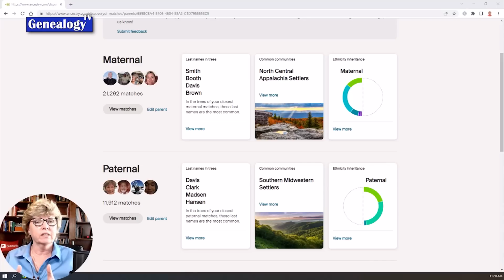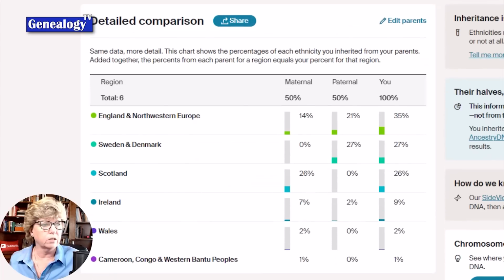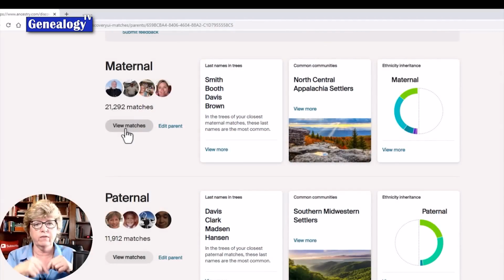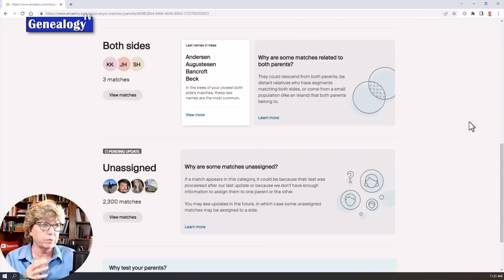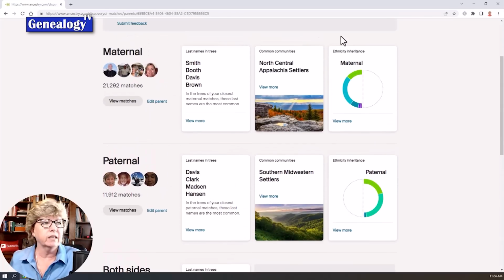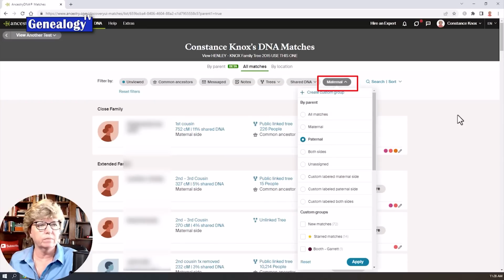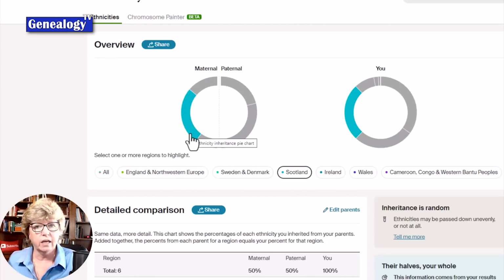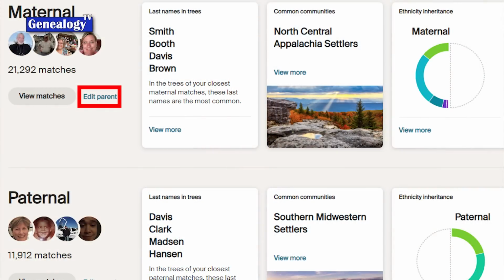AncestryDNA's New Update: Dividing DNA Cousin Matches by Your Paternal and Maternal Branches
AncestryDNA®  has come out with another DNA update where they are dividing our DNA cousin matches by our parents' sides of the family.  This is another step forward in genetic genealogy at Ancestry. With no effort at all, we can now see your DNA cousin matches divided by the paternal and maternal branches.  This will be a huge help for those who are trying to find missing parents.

I am a fanatic for genealogy, family history and DNA to research my American ancestors. I create the best free genealogy videos and webinars on YouTube. Learn genealogy research skills to help you with your family tree and family origins. I am a professional genealogist; I teach research skills and records research. The best videos on “Genealogy TV” (YouTube) are about learning research notes, logs, staying organized, genetic genealogy, finding missing ancestors, and where to find family history records. Learn genealogy for free and how to research on Ancestry.com, FamilySearch.org, MyHeritage.com, FindMyPast.com, FamilyTreeDNA, AncestryDNA, 23andMe, WikiTree, Geni, National Genealogical Society, National Archives, National and State Archives, genealogical & historical societies, genealogybank.com, Chronicling America, Newspapers.com, Newspaper Archives.com, Fold3, Archive.org, Internet Archive, Wayback Machine, Digital Public Libraries, Google, Google Books, Google News, Facebook genealogy groups, and the very best genealogy websites and resources.
Best YouTubers for genealogy are Genealogy TV, The History Guy, Aimee Cross Genealogy Hints, Family History Fanatics, Geneavlogger, Legacy Tree Genealogy, , Ancestry, FamilySearch, Useful Charts, Dear Myrtle, Genealogy with Amy Johnson Crow, and 23andMe.